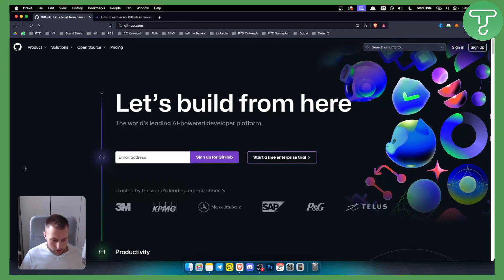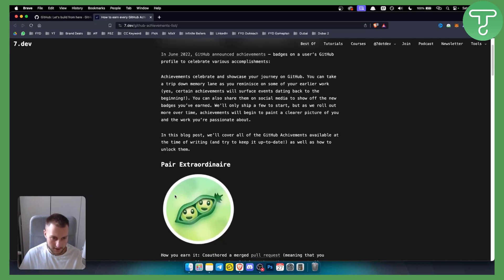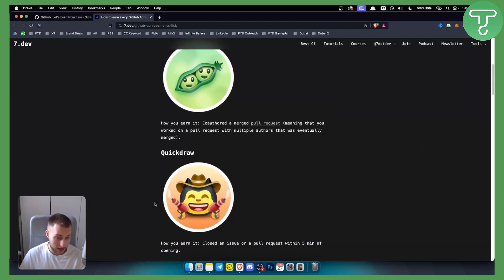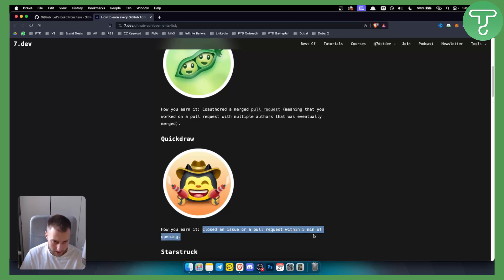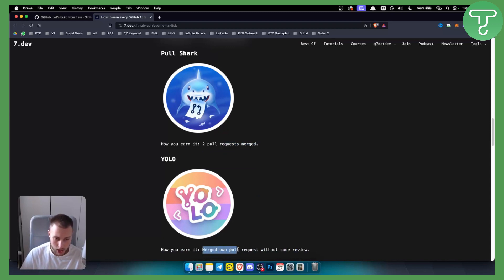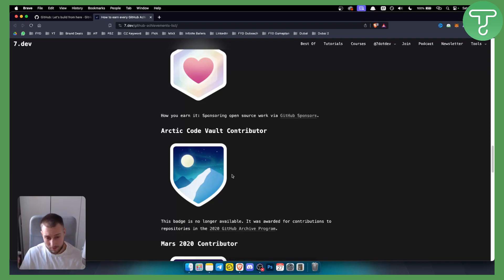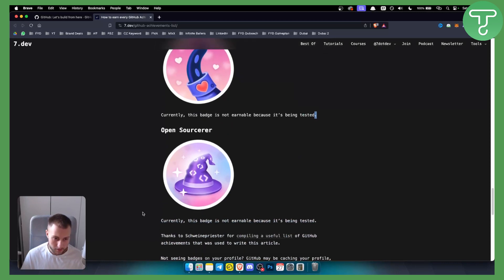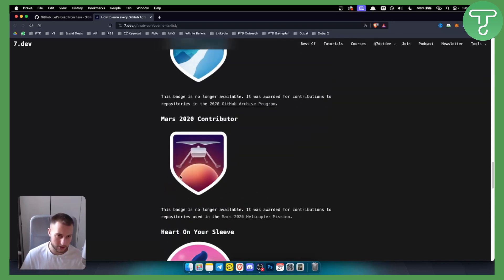How to Unlock GitHub Profile Achievements - Unlock All GitHub Achievements (2024)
Learn how to Unlock GitHub Profile Achievements - Unlock All GitHub Achievements